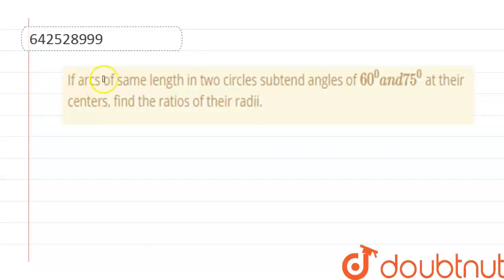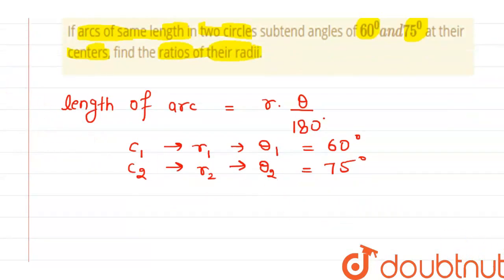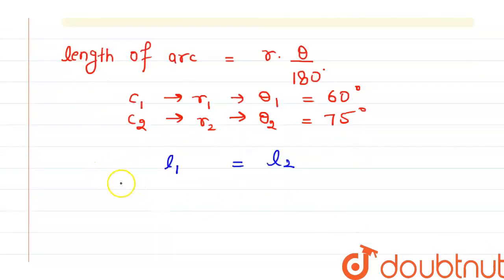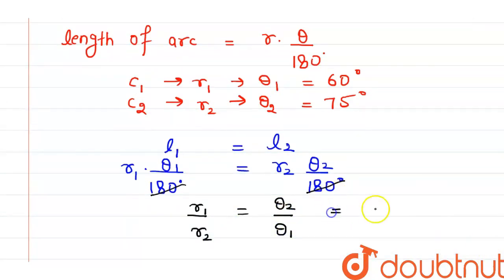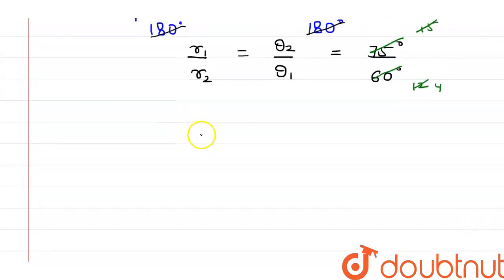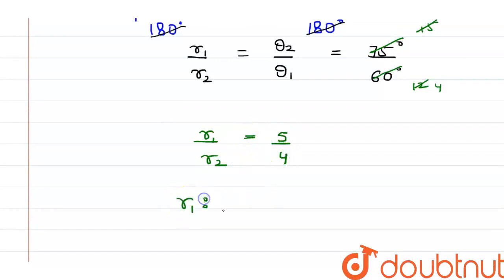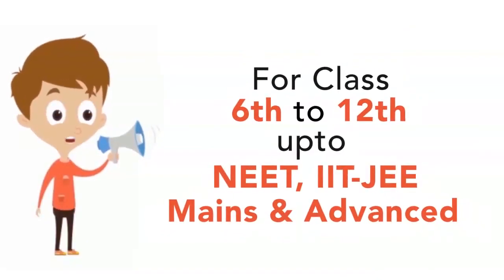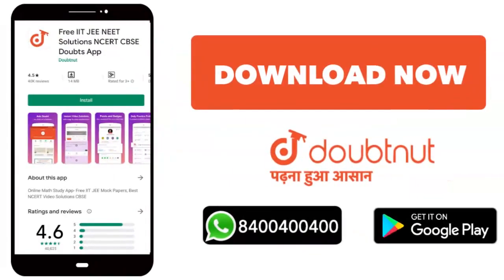If arcs of same length in two circles subtend angles of 60^0a n d75^0\nat their centers, find th...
If arcs of same length in two circles subtend angles of 60^0a n d75^0\nat their centers, find the ratios of their radii.
Class: 11
Subject: MATHS
Chapter: TRIGONOMETRIC FUNCTIONS
Board:IIT JEE

👉 Have Any Query? Ask Us.